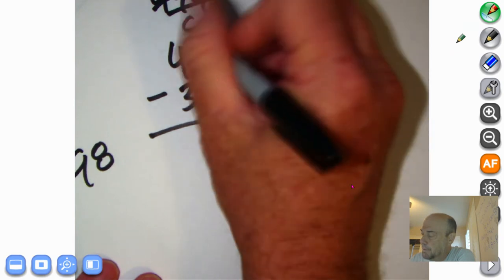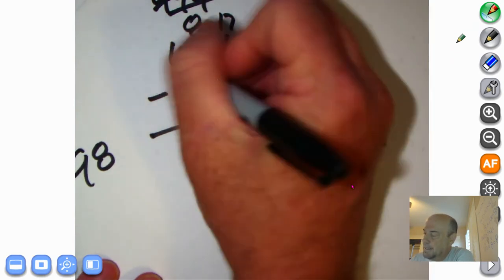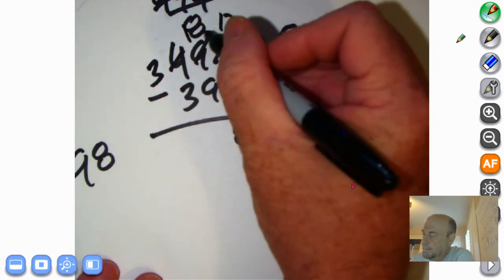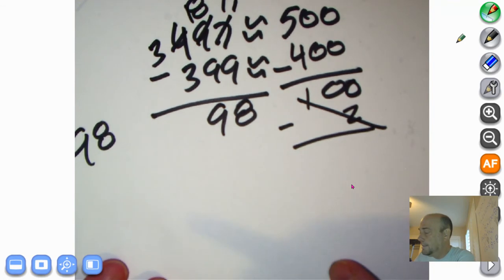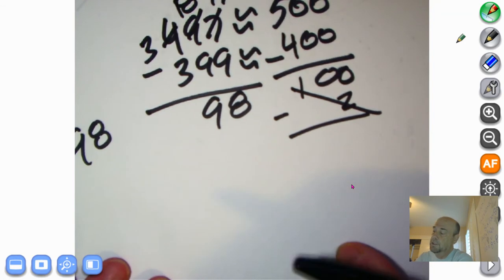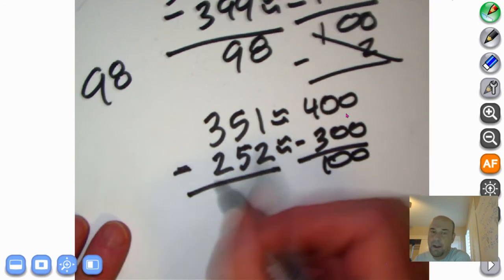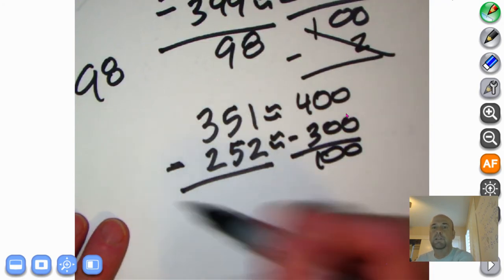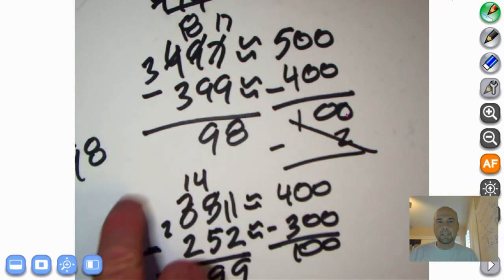Eureka Math, Grade 3, Module 2, Lesson 20 (SD)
STUDENT DEBRIEF